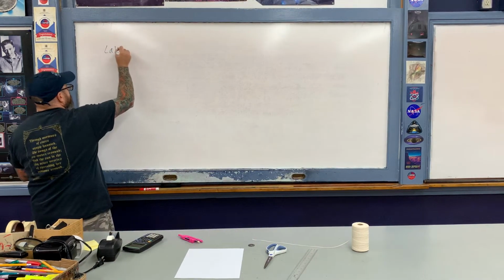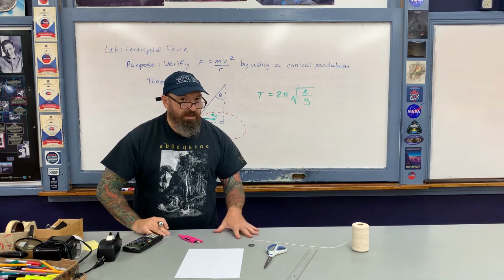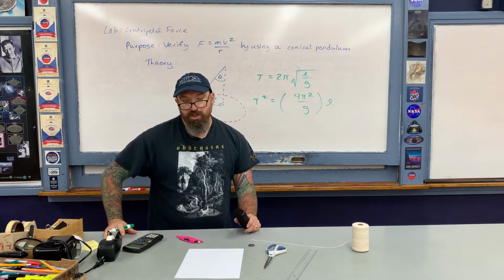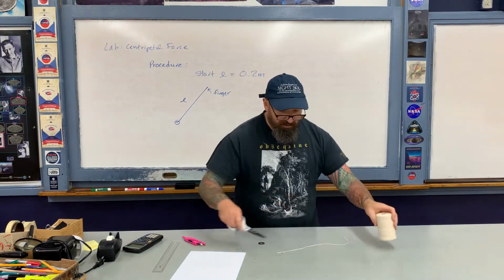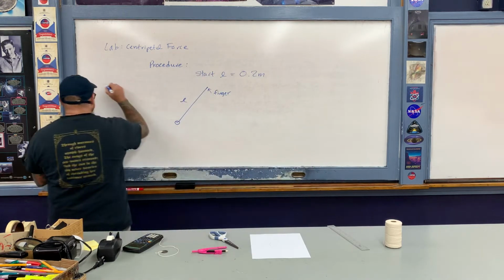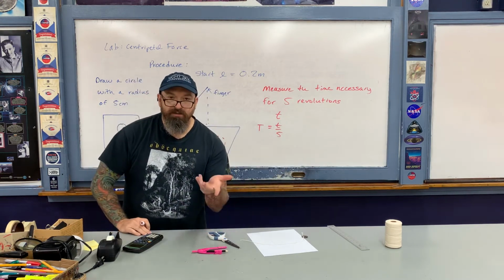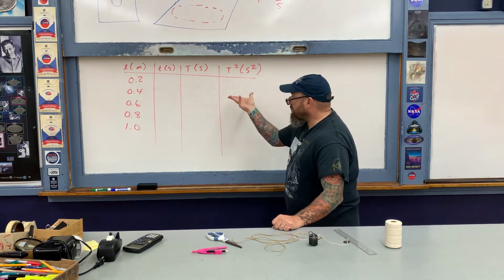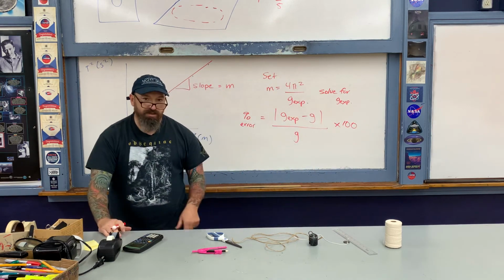Introducing the Laboratory Exercise for Centripetal Force